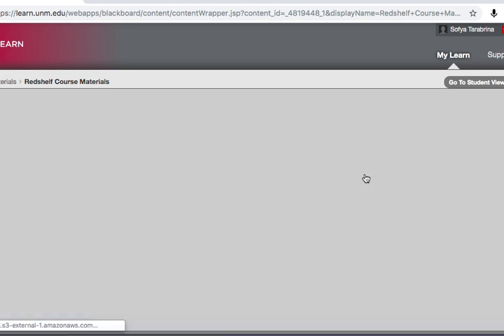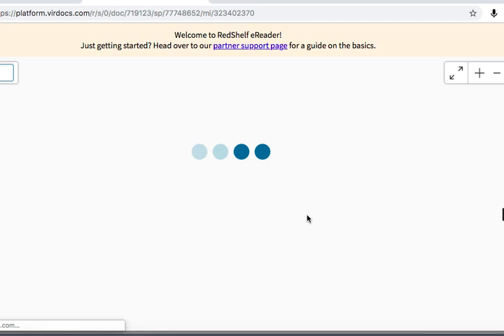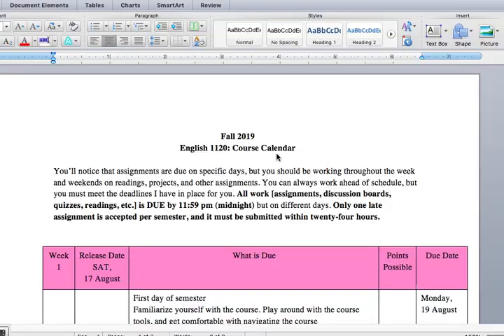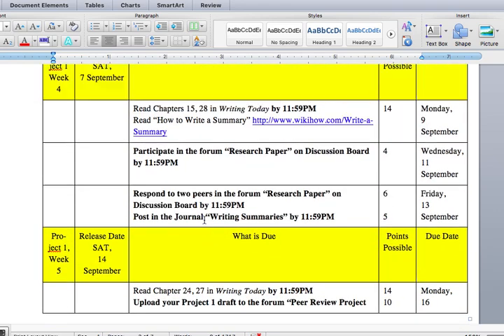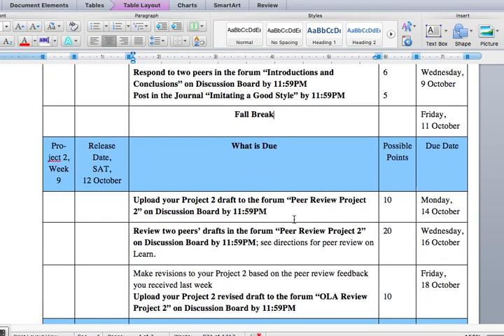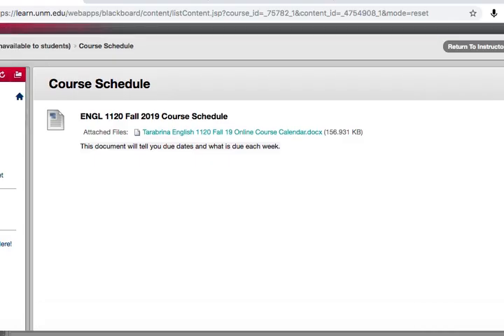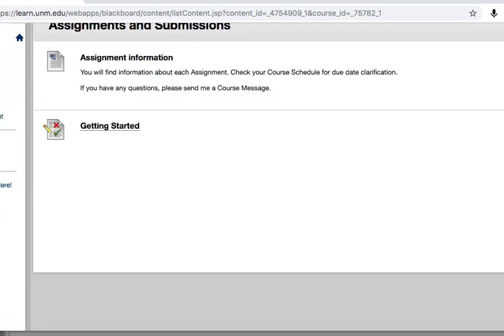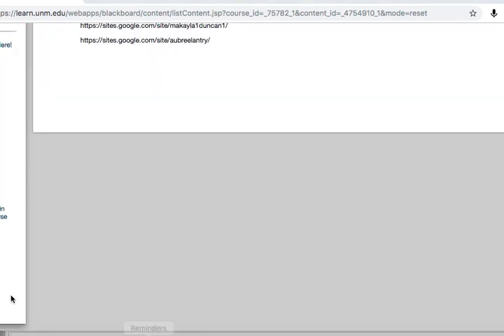Navigating the Course Video